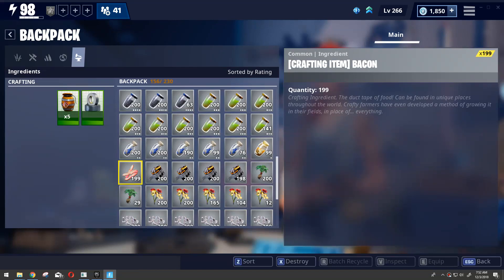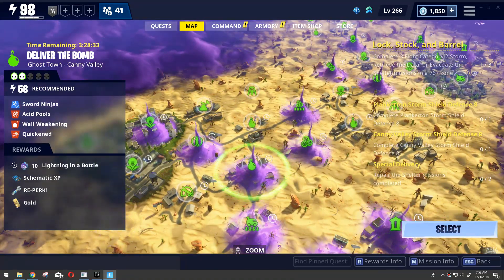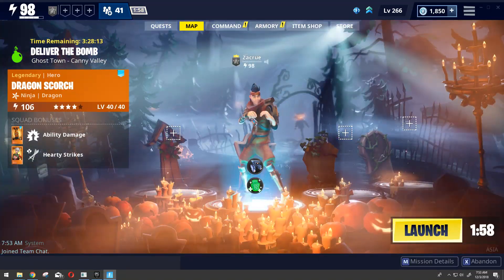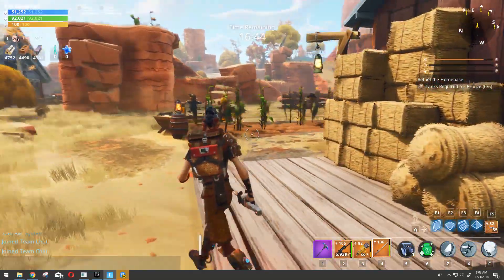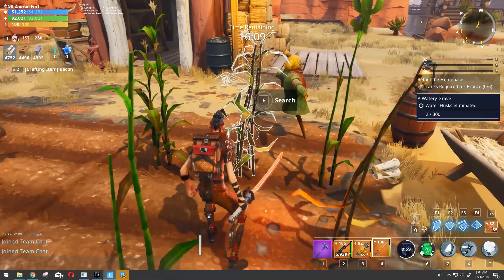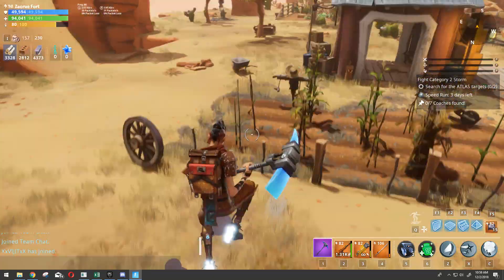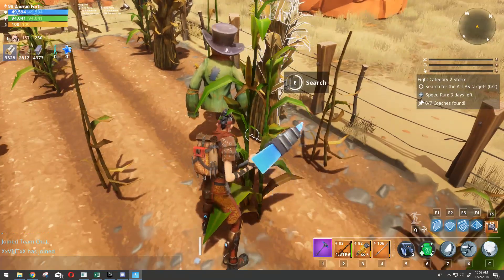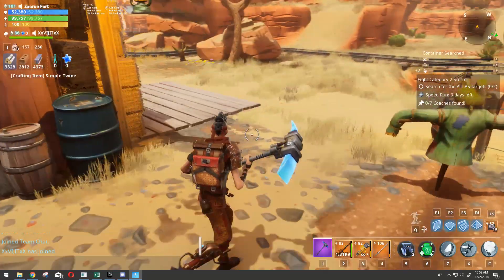TIPS : HOW TO GET 100 BACON FARMING INSTANLY - FORTNITE SAVE THE WORLD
GRINDING BACON, SEE IN THIS VIDEO I HAVE A TON of BACON

Okay Have Fun and Try

Entertaintment, Community Enhancement, Creative Value & Character Development

Fortnite Indonesia - SangLe